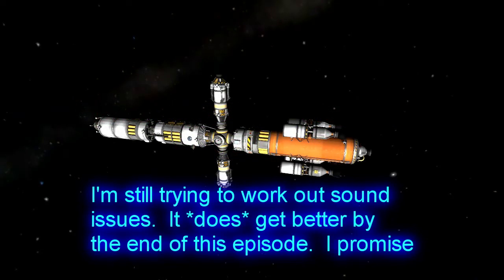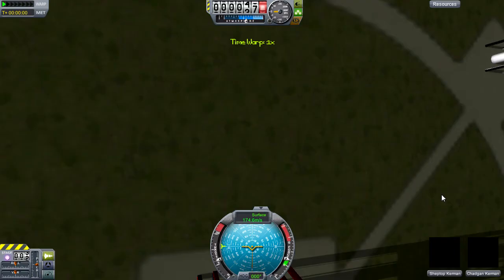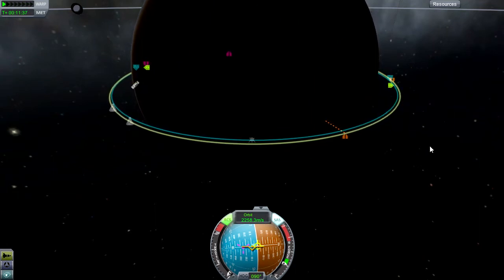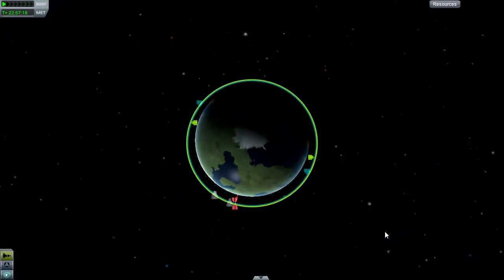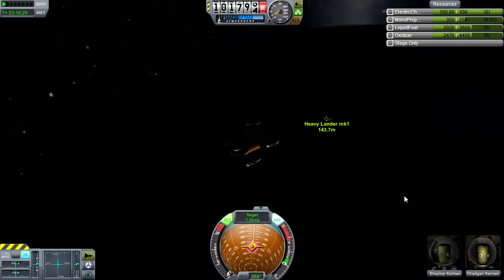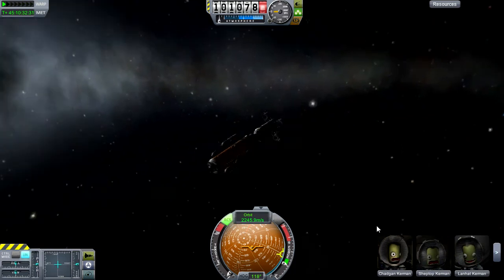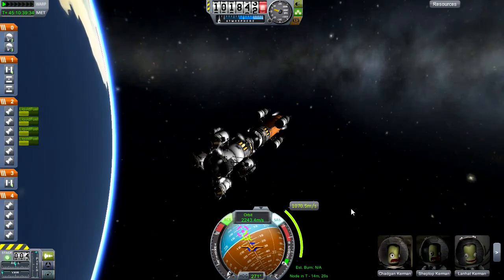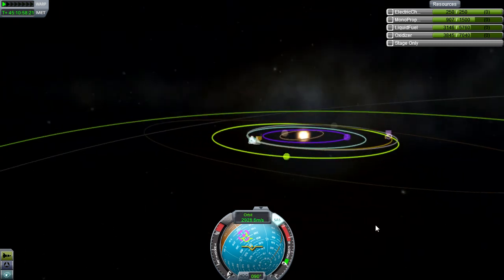E-13- 2nd Ship To Duna - Kerbal Space Program 018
One of the landers becomes the second ship launched on it's mission to Duna

This website is VERY useful in deciding when planets are in the right position for an interplanetary transfer.

Interactive illustrated interplanetary guide and calculator for KSP 0.17

Kerbal Space Program is a new game still under development with a ton of potential.